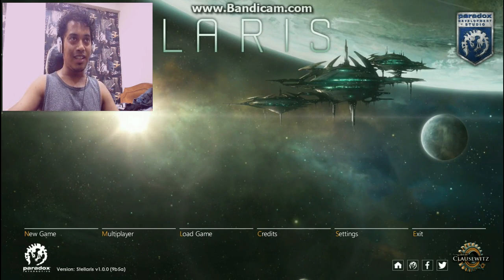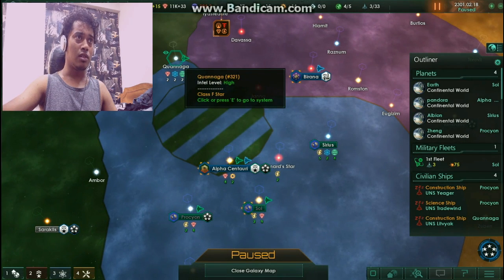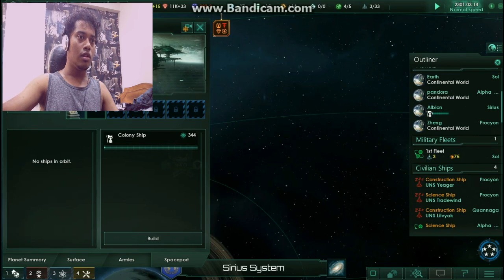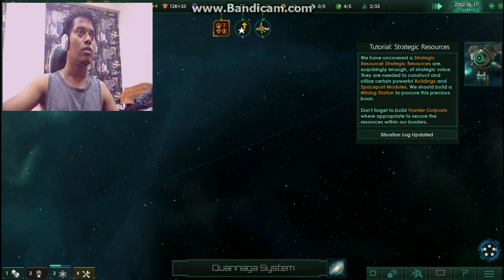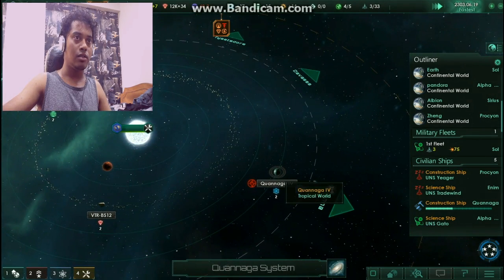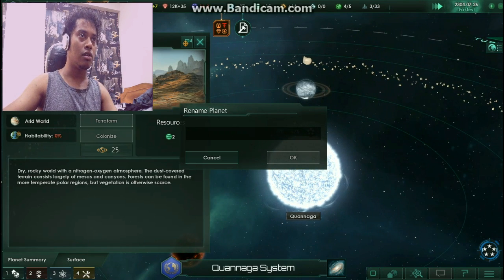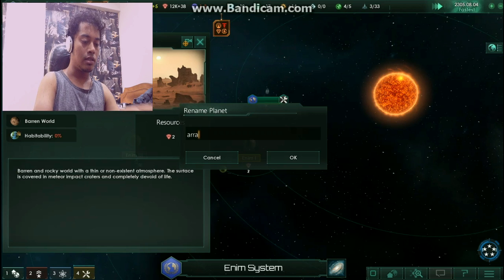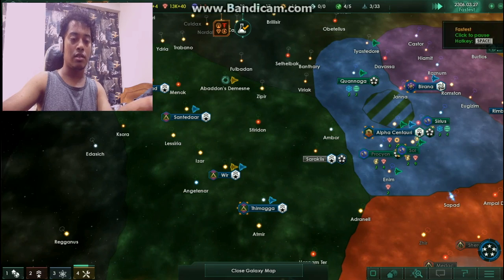STELLARIS LET'S PLAY #1 :)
hey surrealheads!! in this video i do STELLARIS LET'S PLAY #1 !! :),

please make a donation on my paypal id and help my channel grow

for reaction requests please lemme know in the comments :)